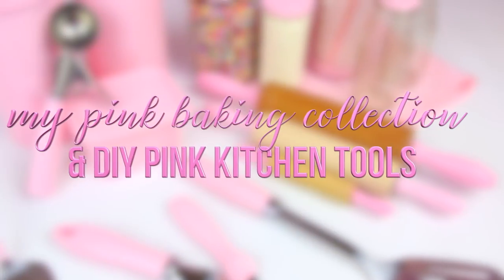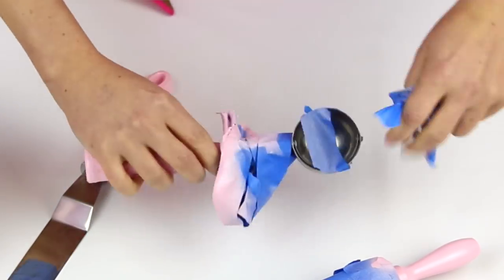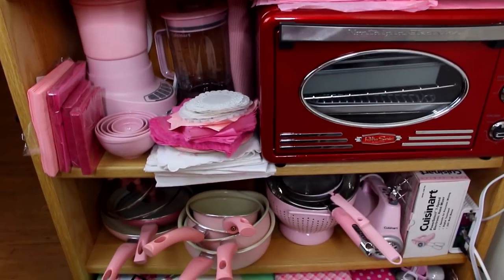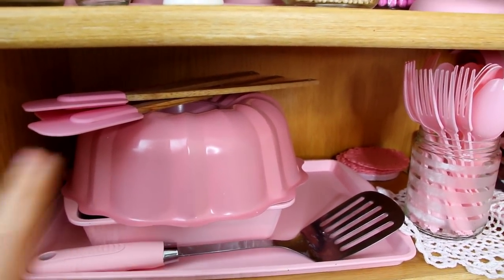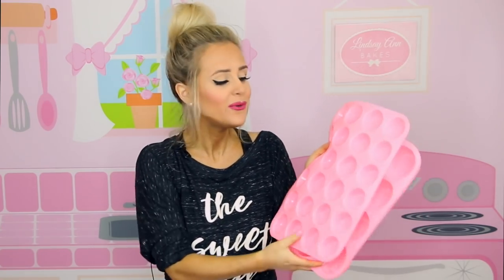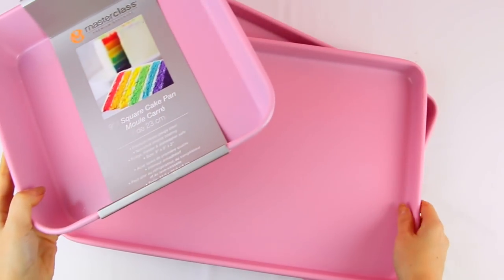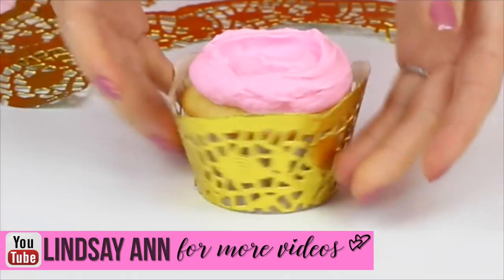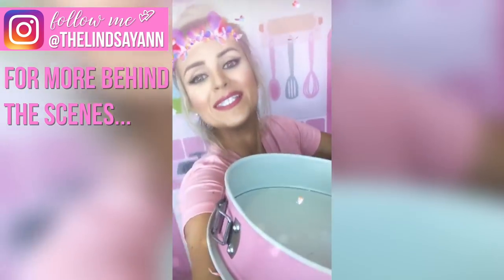How To Make DIY Pink Kitchen Tools (and my pink baking supply collection tour!) // Lindsay Ann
Find me @TheLindsayAnn on social media & say hi or tag YOUR re-creations!

Adorable DIY custom colored kitchen tools and utensils! One of the most popular questions I get on social media, all the time, is where I get my cute pink baking supplies. A lot of it, I find online. Whenever I am in a store and I see something cute, I add it to my collection... and some of it I DIY. So my collection is pretty much made of stuff I've collected over the years.

My fave spots for pink finds are the 99c Store, Michaels/JoAnns around Valentine's Day or Spring/Easter, Target dollar section, Home Goods, Marshalls & TJ Maxx, Amazon/Ebay...

♡♡♡ THE HOW-TO! ♡♡♡
DIY Pink Kitchen Tools

You will need:
kitchen tools
spray paint
painter's tape

Directions
Cover the parts you don't want sprayed, with painter's tape, if you don't want certain parts exposed. Coat the items in spray paint. Once they are fully dry, remove the tape, if necessary.

Note: Do not do this on something you are putting in the oven, or something you will be eating off of, or coming in contact with food

♡♡♡ LINKS TO PINK PRODUCTS! ♡♡♡
Links to my favorite products and PINK kitchen supplies from my videos

♡♡♡ SAY HI @TheLindsayAnn! ♡♡♡

♡♡♡ ABOUT ME! ♡♡♡
Hey guys, I'm Lindsay, Recipe/DIY/Lifestyle YouTuber & Blogger from Los Angeles. I'm so happy you're here, because this is where I'm sharing my award-winning, whimsical dessert recipes, my fave DIY tutorials to totally glam up your home on a budget, the best beauty hacks and more. I hope you find something you love! Shine on, babes! ♡L.